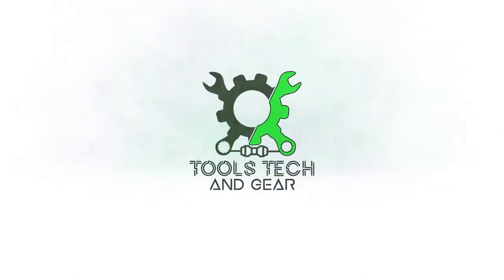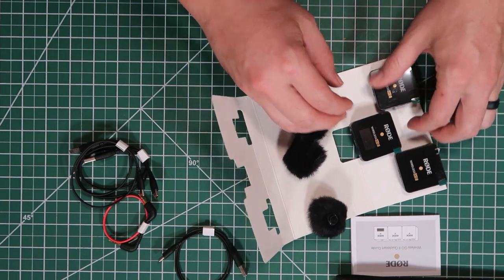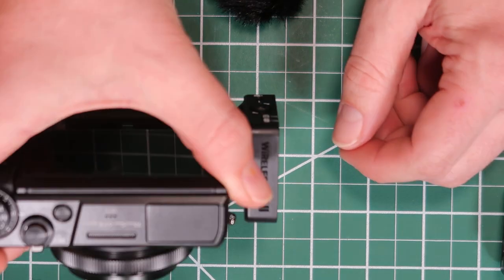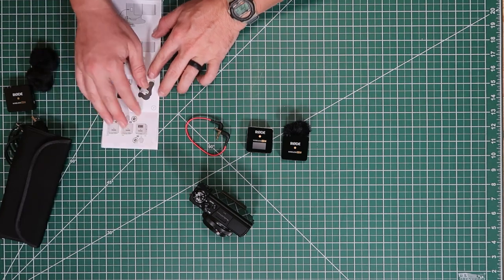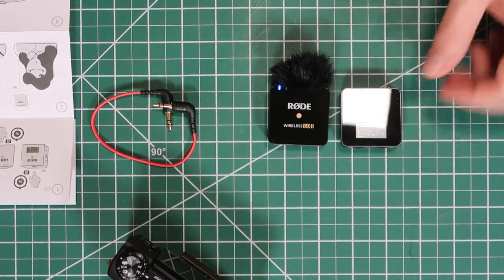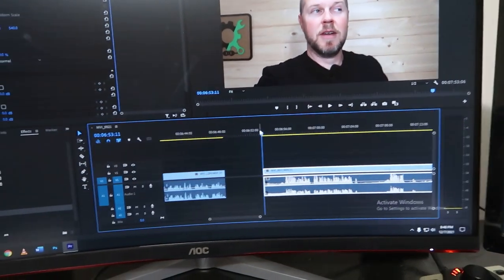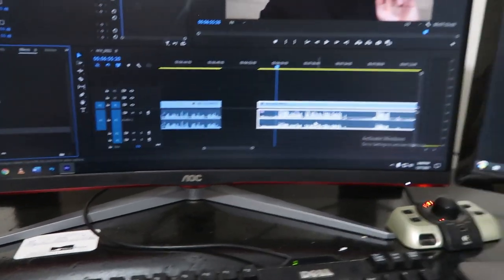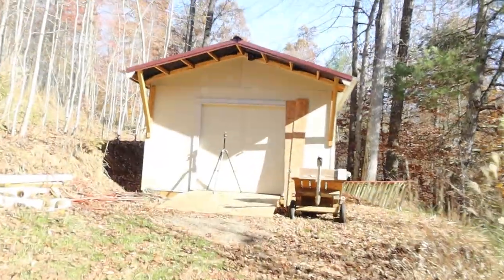Rode Wireless Go 2 Mic - Its Awesome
This is the Rode Wireless Go 2. A wireless transmitter and receiver paired with the Canon G7X miii. This mic packs a ton of features but the main thing it does is supply the ability to walk away from the camera and still provide great audio quality. The wind stopping dead cat is great especially with the improved turn attachment.